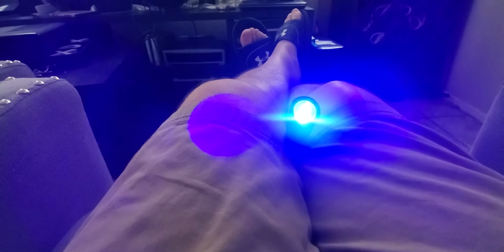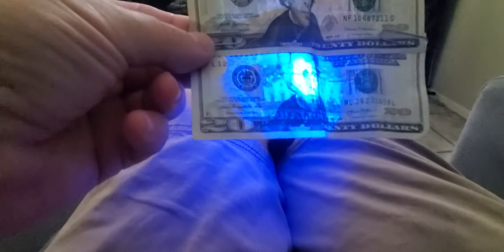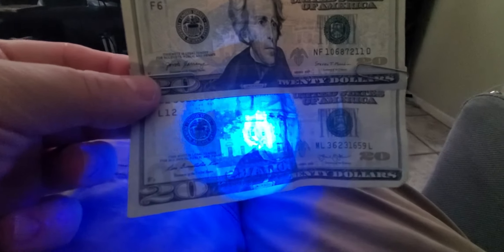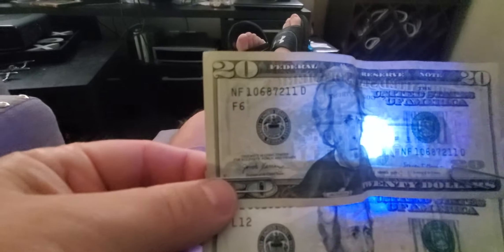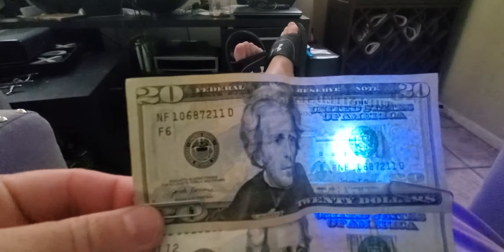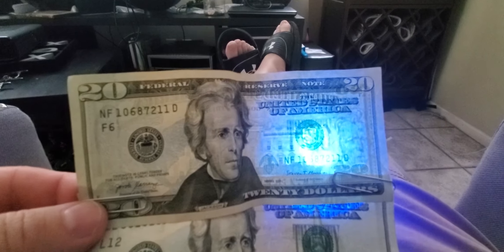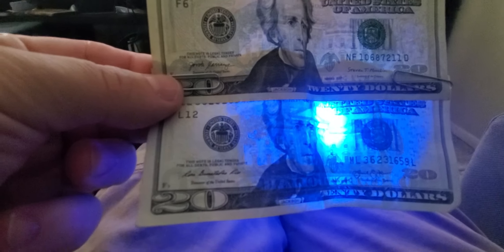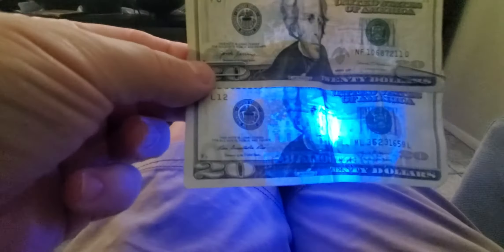Counterfeit $20 bill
Change from CVS pharmacy store